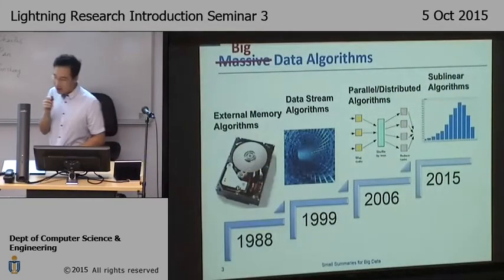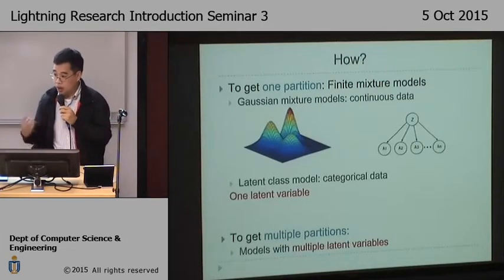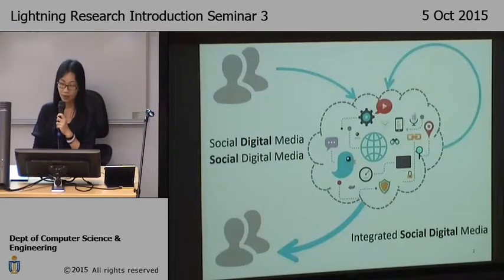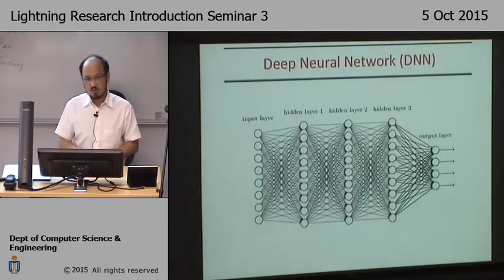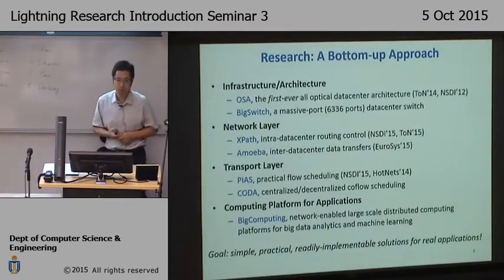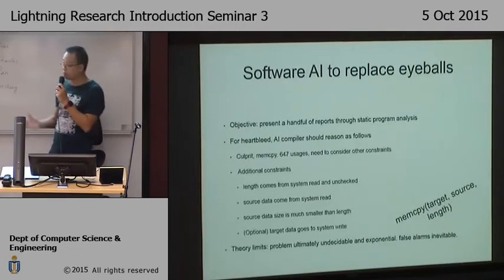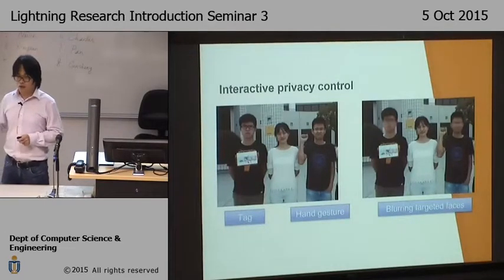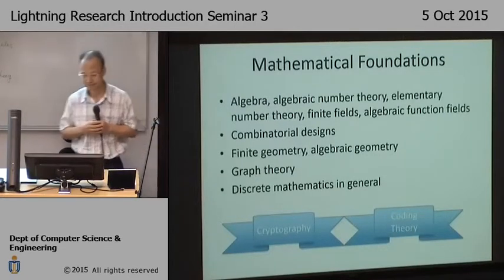Lightning Research Introduction Seminars Series 3 (Fall 2015)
Date: 5 October 2015 (Monday)